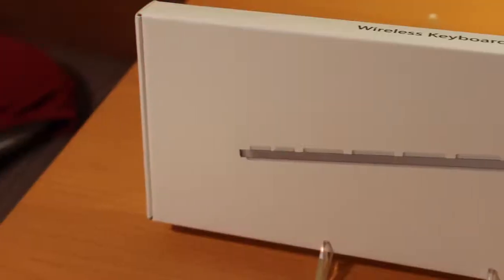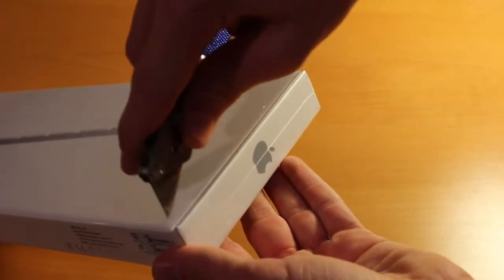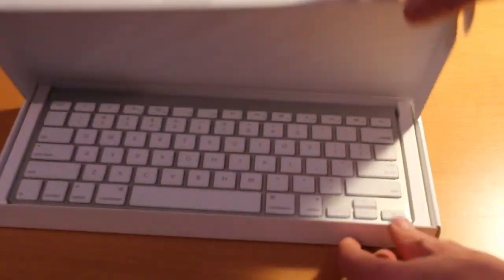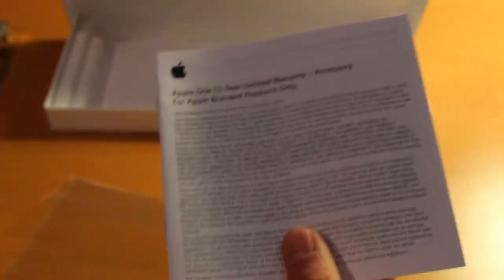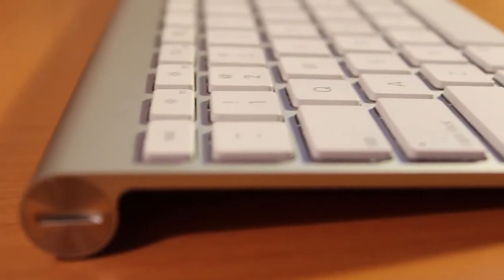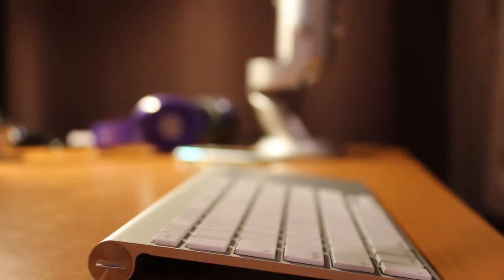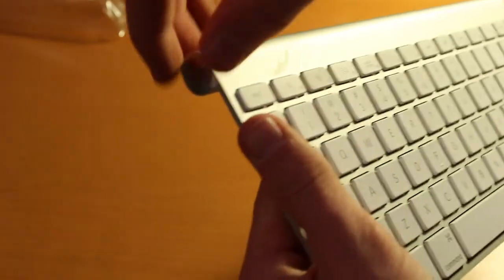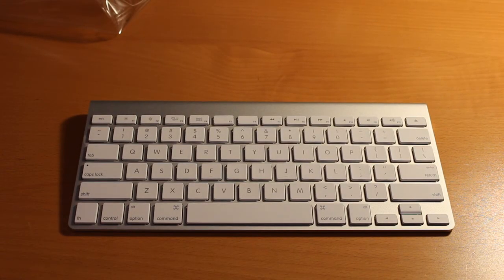Apple Wireless Keyboard (Unboxing)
Unboxing of the Bluetooth WIreless Keyboard from Apple. Featuring its chicklet style keys and aluminum unibody, this keyboard is sleek!